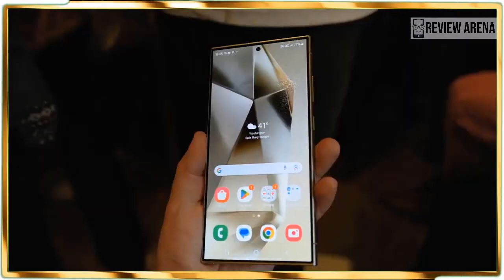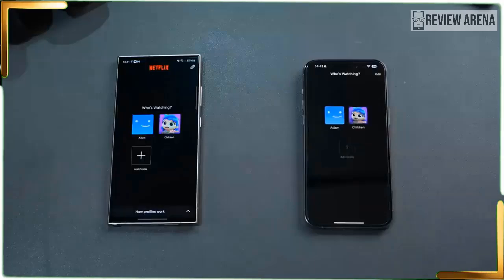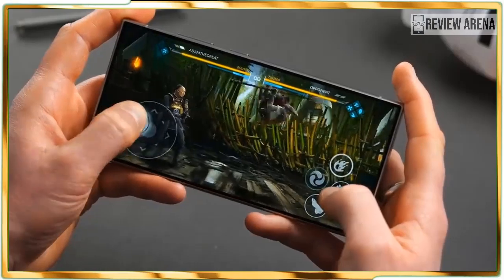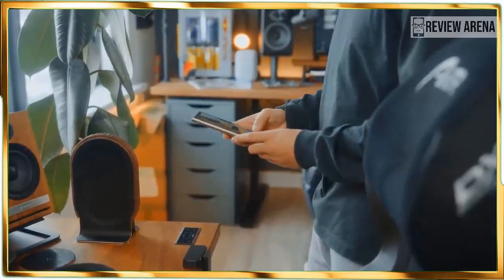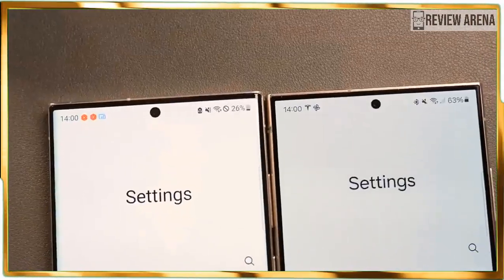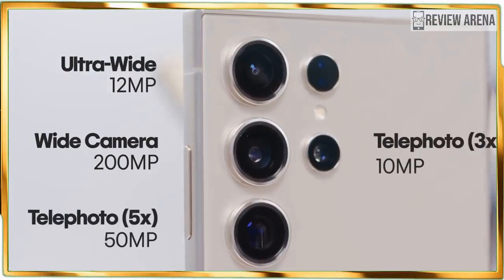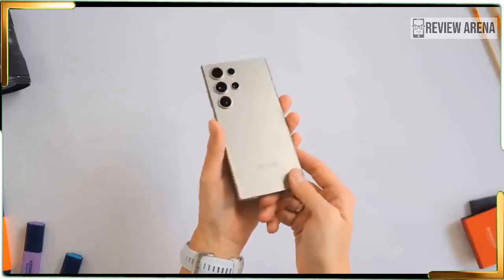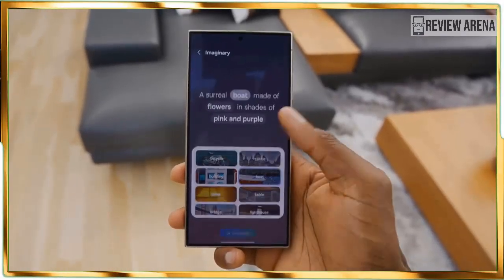Samsung Galaxy S24 Ultra Review: Brutally HONEST Review!